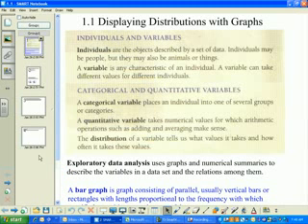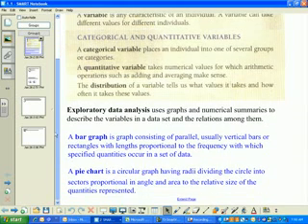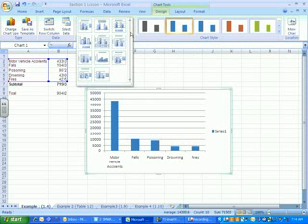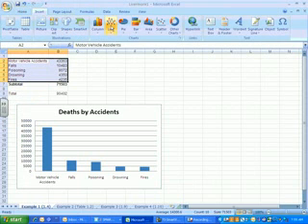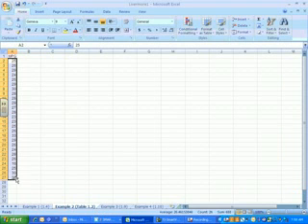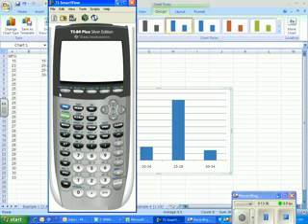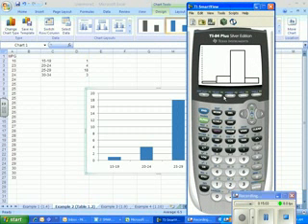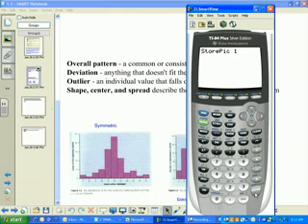Statistics Section 1 Part 1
1.1 Part 1 video